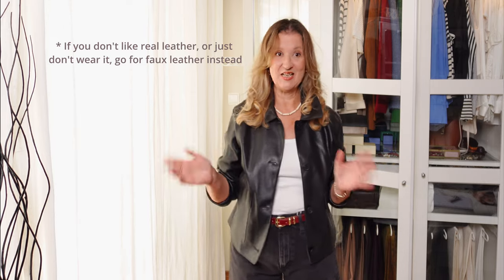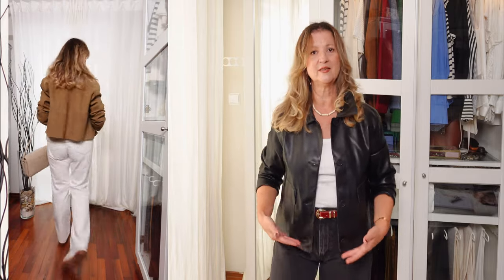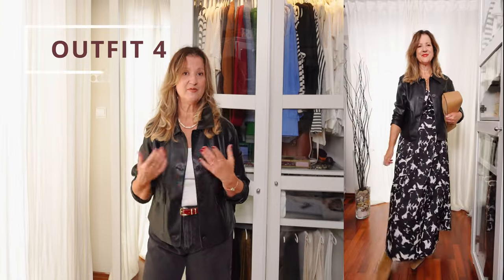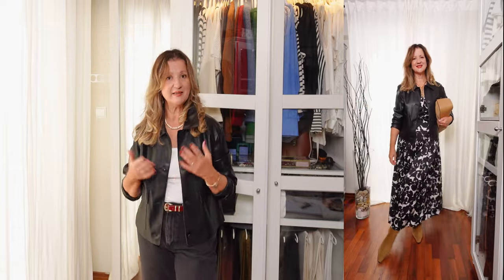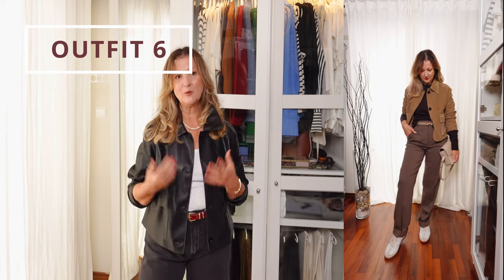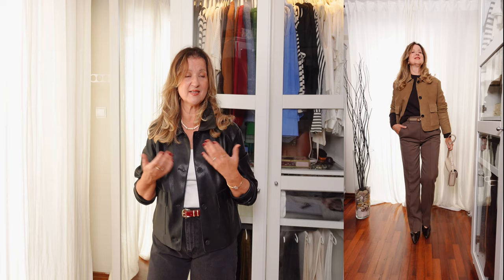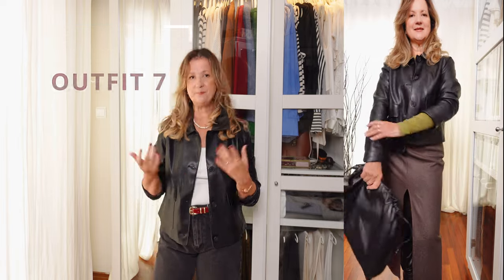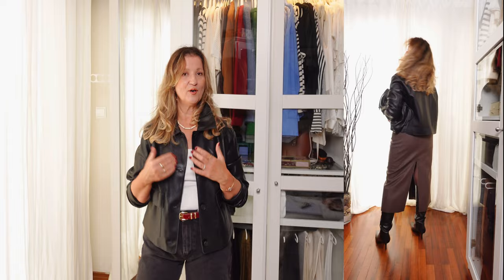How to Style Leather JACKETS to Modernise your Autumn WARDROBE | Fall 2024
Adding one or two more trendy pieces in your wardrobe will allow you to update and give a fresh feel to your all outfits. These cropped leather or faux leather jackets are, at the same time, a classic piece that worth the investment as you'll be able to wear them for many years to come!

THE  CROPPED LEATHER JACKET -  FASHION TRENDS AUTUMN/WINTER 2024/2025
LOOKBOOK with 8 outfits wearing Leather Jackets
What to wear this Fall and Winter
Easy wearable fashion trends for Fall

🔗 Links:

What I'm wearing:
▫️White tank top
▫️Black leather jacket
or in Faux Leather
▫️Black denim Jeans
▫️Burgundy Belt
My Perfume - Jo Malone

OUTFIT 1
Beige Suede Jacket Massimo Dutti (same but in khaki)
Brown long sleeve top
Brown Barrel-leg jeans Zara (sold out)
Brown suede Boots (similar)
Burgundy Bag (similar)
or Similar

OUTFIT 2
White Knitted Vest Sézane
White Denim Jeans (similar)
Beige suede Jacket - As in Outfit 1
Sneakers (similar)
Bag Milo Sezane

OUTFIT 3
Black merino Turtleneck
Black Denim Jeans - As in what I'm wearing
Bag - As in Outfit 2

OUTFIT 4
Silk Maxi Dress
Black Leather Jacket - As in What I'm wearing
Black Boots - As in Outfit 3
Suede camel bag (old)

OUTFIT 5
Black merino long-sleeve top
Black Skirt
Suede Jacket - As in Outfit 1
Black Bag COS

OUTFIT 6
Brown cashmere jumper
Brown Tailored Trousers (similar)
Beige leather belt
Bag and Sneakers - As in Outfit 2
Brown Slingback Shoes (similar)

OUTFIT 7
Green Top
Khaki Wool Skirt (Similar)
Black thin belt
Black Boots
Black Bag - As in Outfit 5

OUTFIT 8
Bottle green Knitted Sweater w/ shoulder buttons (set)
Skirt of the set
Black Knee-high Boots
Burgundy Bag - As in Outfit 1

📏 Sizing Reference

I'm 5ft '7 (1,70) and normally wear a US 6 / EU38

This does not change the way you buy, it just means that a small amount of commission goes to me, who has helped drive the sale. Thank you for making it possible to continue doing more videos for you!